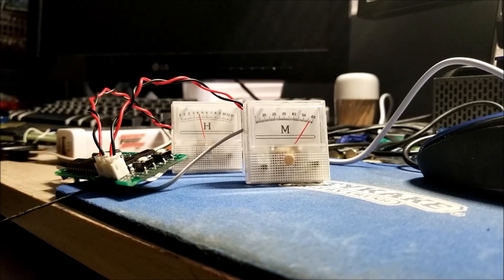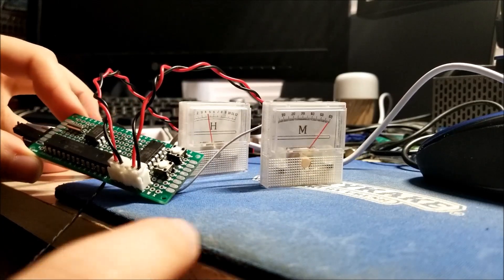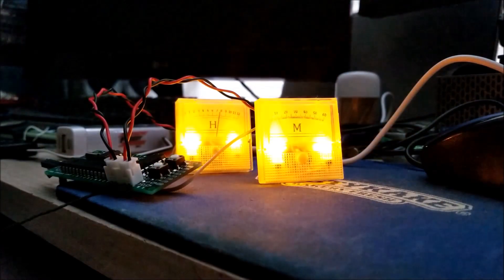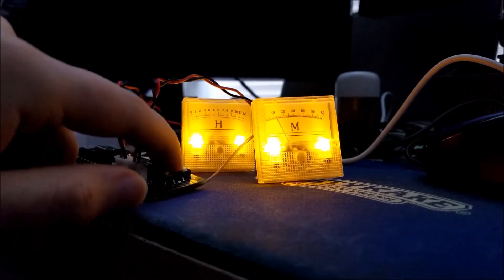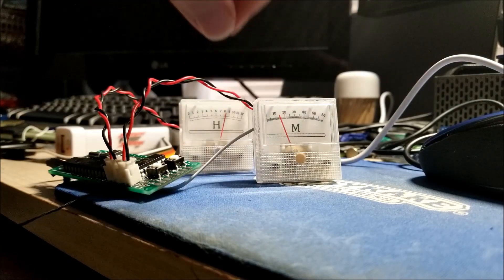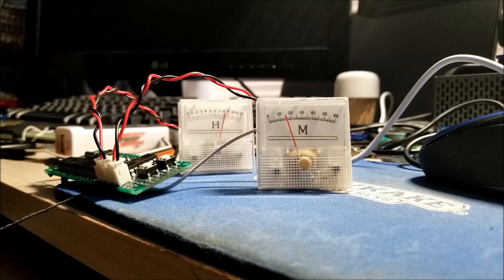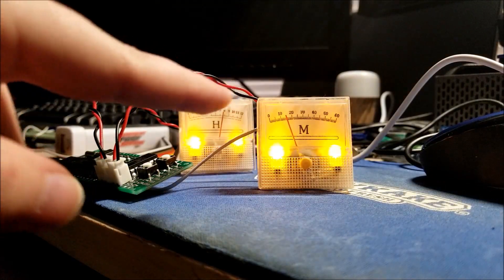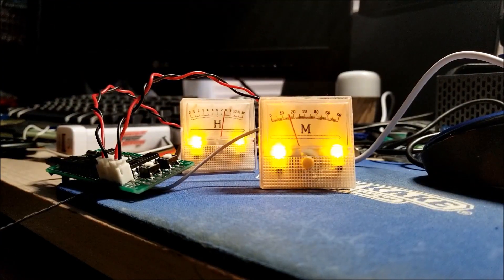Analog Meter Clock: Part 2 - Circuit and Software Done!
Finished the electronics and programming. Now with more retro steampunk looking goodness. Part 3 will have more info and links to parts and necessary files.

Code: sjmics
Max Use: 1 (one for per user)
Amount Limit: 300